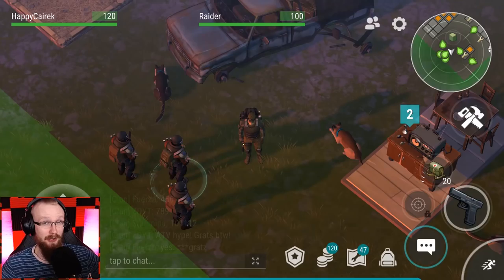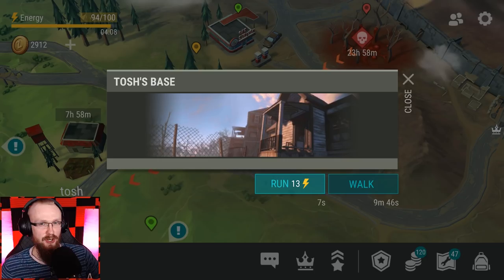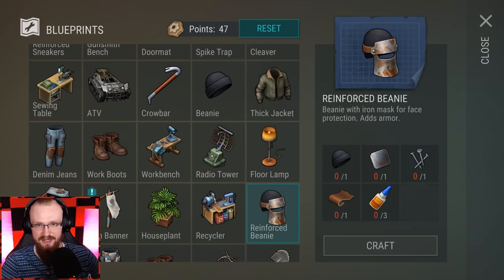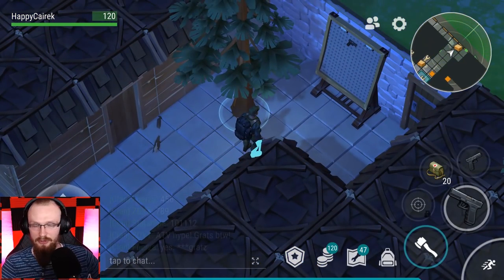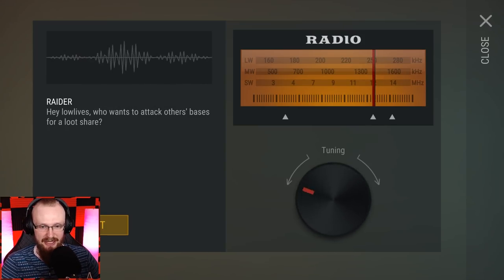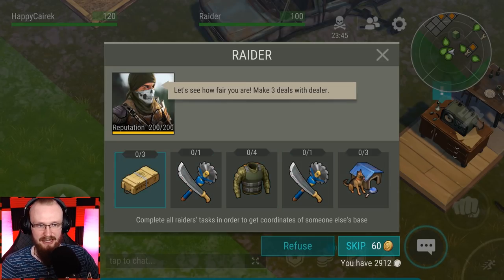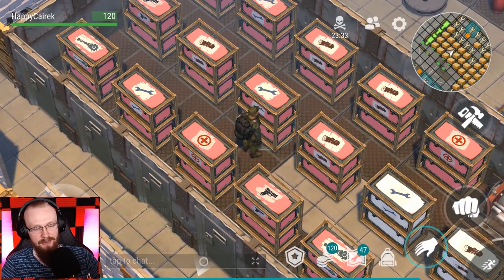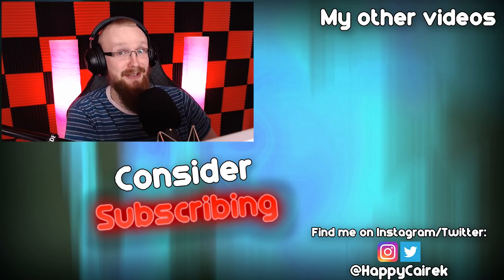THE BEST TIPS FOR BEGINNERS! (How To Raid) - Last Day on Earth: Survival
Welcome to Last Day on Earth: Survival The Best Tips For Beginners on How To Raid. I will show you how to get raiders and how to spawn them. Also I'll share some tricks on how to get revenge raid base in LDoE.